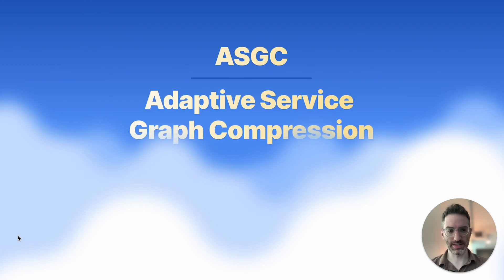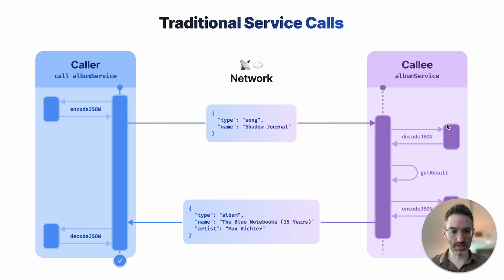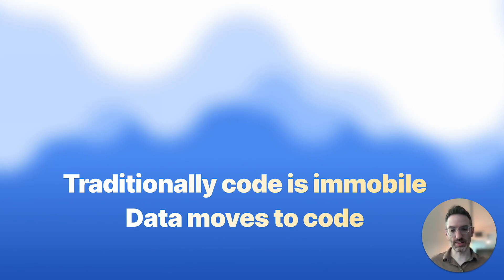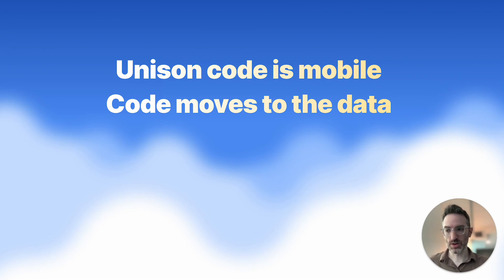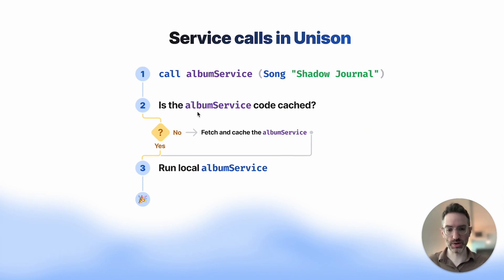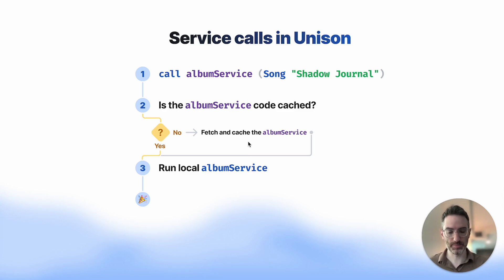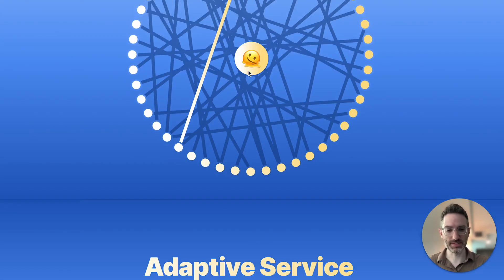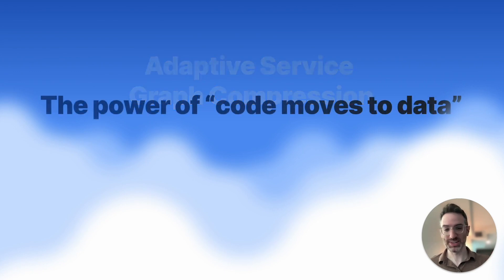Unison's trick for faster service calls: Adaptive Service Graph Compression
Traditionally, service calls in a microservice backend have to cross a network boundary, introducing latency and wasting CPU on encoding and decoding. In Unison Cloud, we can "bring the service code to the caller", eliminating all that and making service calls almost as efficient as a local function call! This means the Unison Cloud service graph is adaptive, reconfiguring itself to dynamically colocate services that are communicating regularly. This reduces latency, I/O, and CPU and spent on encoding/decoding logic.

to sign up for free access to our platform.